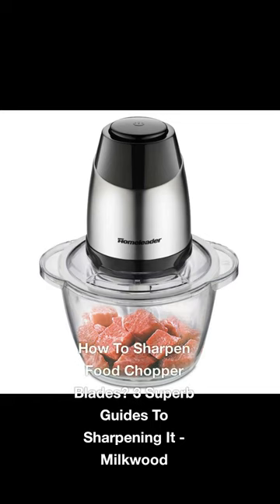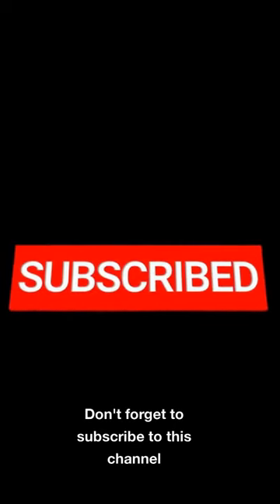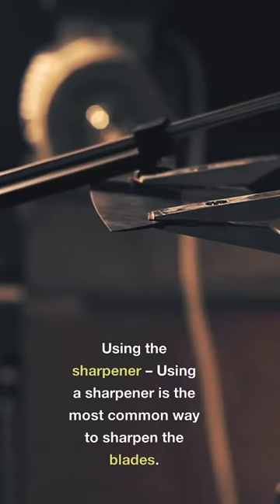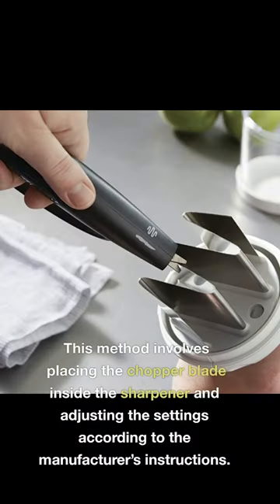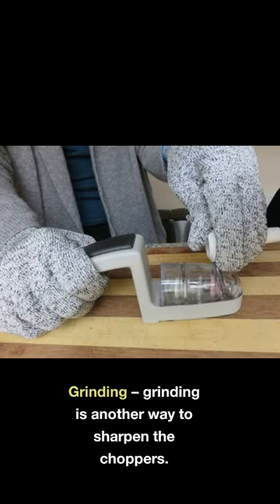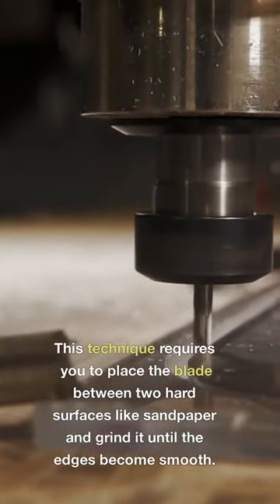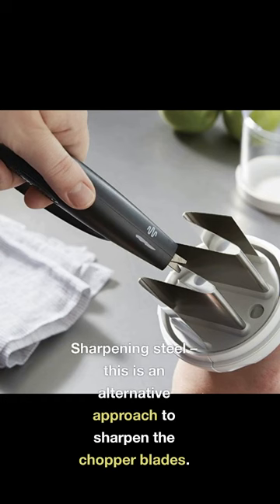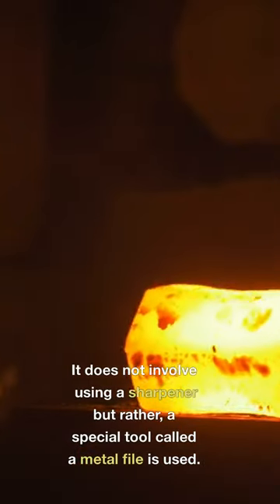How To Sharpen Food Chopper Blades? 3 Superb Guides To Sharpening It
There are different ways to sharpen the chopper’s blades. Here are three methods that you can try:

1. Using the sharpener – Using a sharpener is the most common way to sharpen the blades. This method involves placing the chopper blade inside the sharpener and adjusting the settings according to the manufacturer’s instructions. But, if you do not understand what you are doing, ensure that you read the instruction manual carefully before starting this process.

2. Grinding – grinding is another way to sharpen the choppers. This technique requires you to place the blade between two hard surfaces like sandpaper and grind it until the edges become smooth. After that, clean the chopper blade with water and oil several times.

3. Sharpening steel – this is an alternative approach to sharpen the chopper blades. It does not involve using a sharpener but rather, a special tool called a metal file is used. A metal file consists of fine-toothed strips of hardened steel that are attached together. Once the chopper blade is placed inside the file, start moving the file along the blade at a slow speed. Make sure that the file is parallel to the direction of the blade. Do not apply too much pressure so that the chopper blade remains intact.